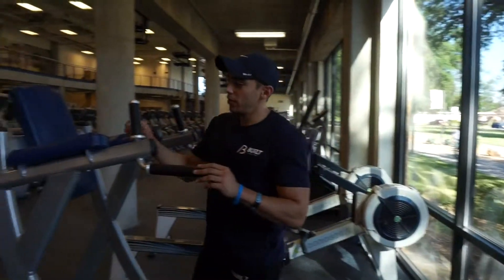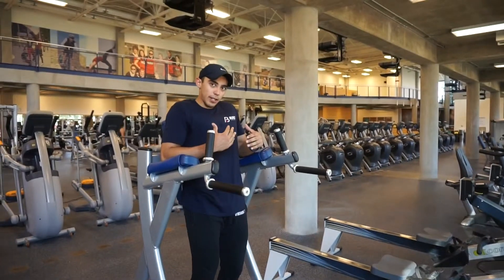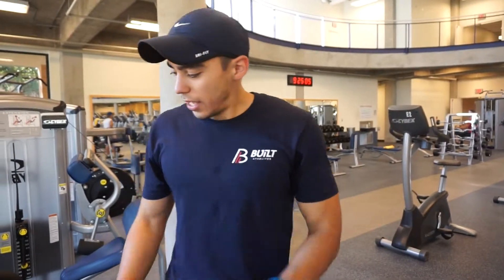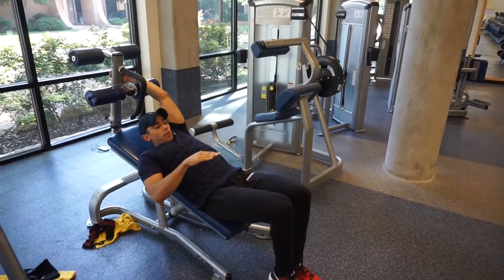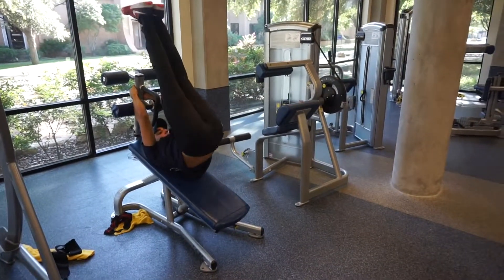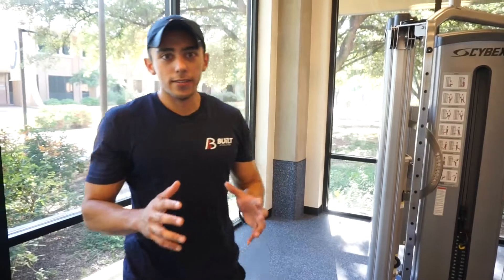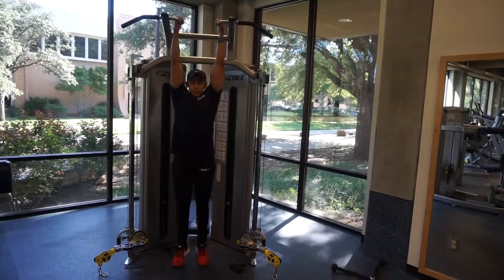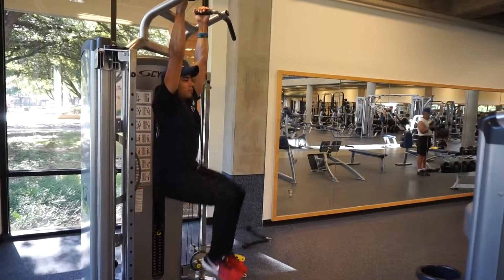MY ABS ROUTINE (SUMMER BULKING)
Watch my abs routine that I do 3 times a week.